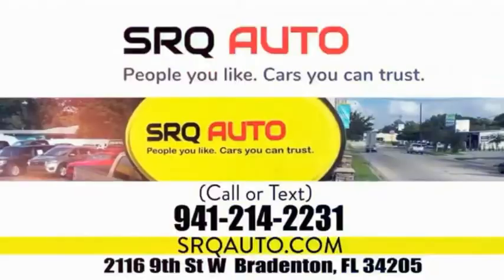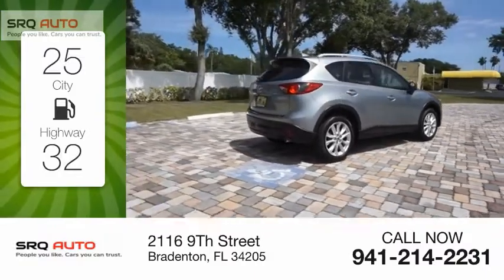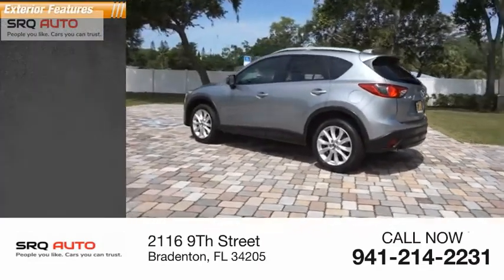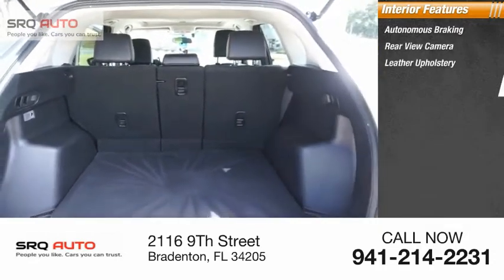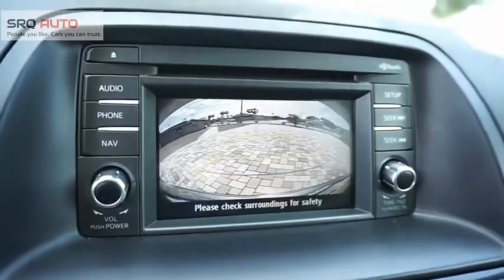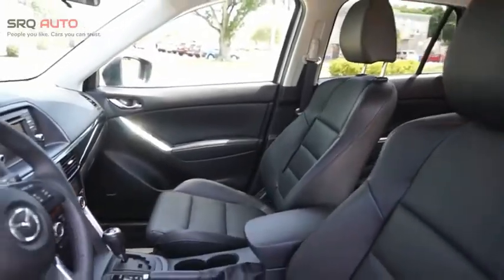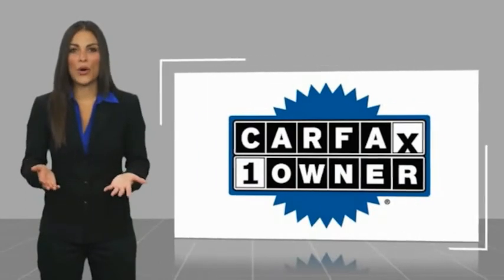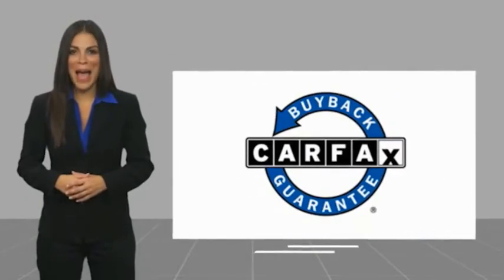2014 Mazda CX-5 4897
2014 Mazda CX-5 Grand Touring

This reliable 2014 Mazda CX-5 Grand Touring comes with a variety of features, including push button start, remote starter, backup camera, blind spot sensors, Bluetooth, a leather interior, braking assist, dual climate control, a power outlet, and hill start assist.  We're offering a great deal on this one at $15,797.  Only one person before you has had the experience of owning this vehicle!  Stay safe with this crossover's 5 out of 5 star crash test rating.  This vehicle's beautiful liquid silver metallic exterior pairs nicely with its black interior.  Don't wait on this one.